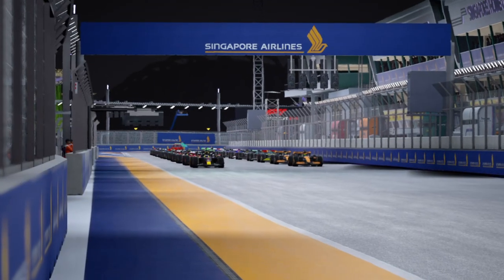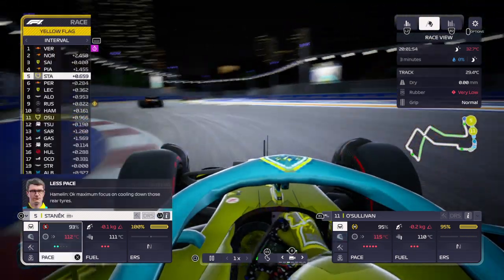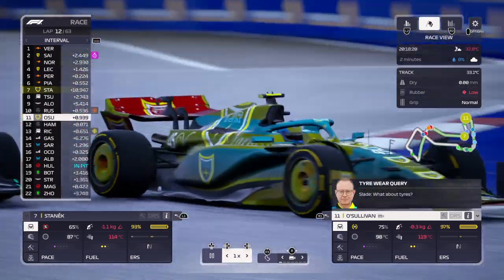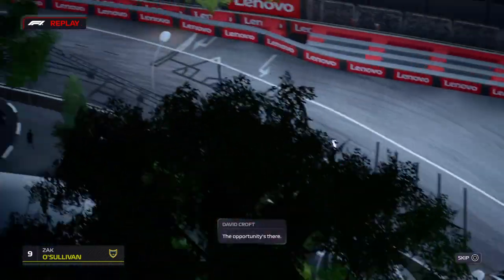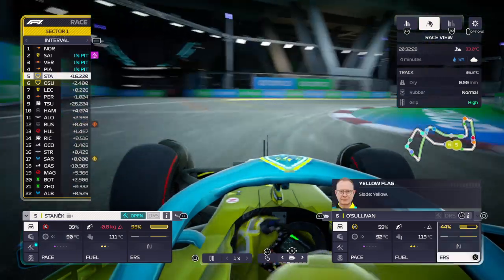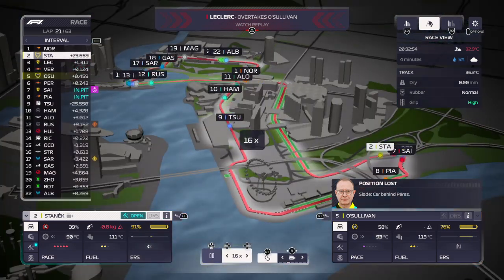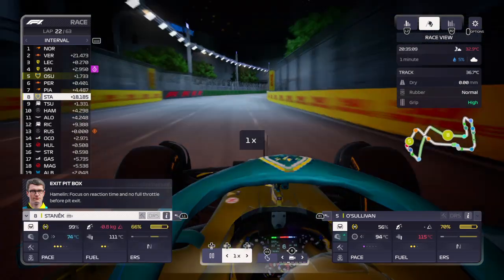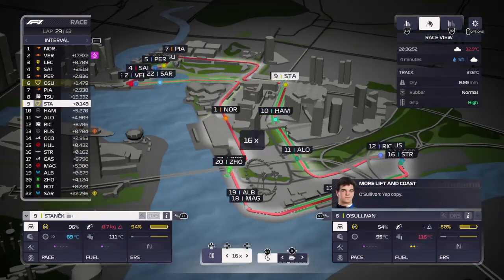F1 Manager 24 | TJR-Varrea | Vol 4 | 081 | Singapore GP Pt.1 | Consistent TJR Vs One Yuki Tsunoda